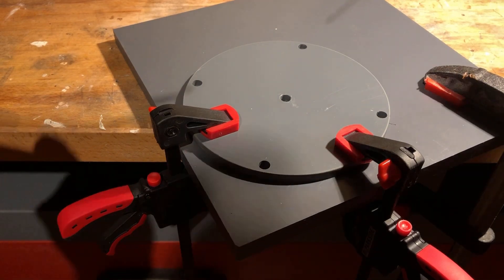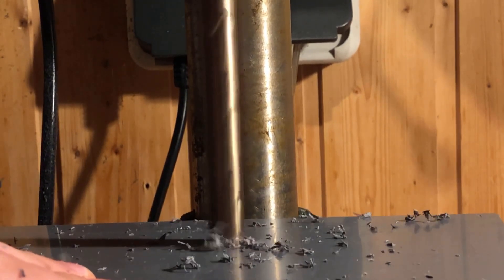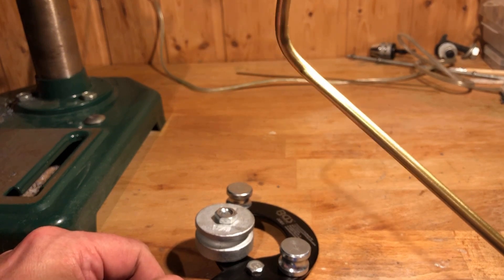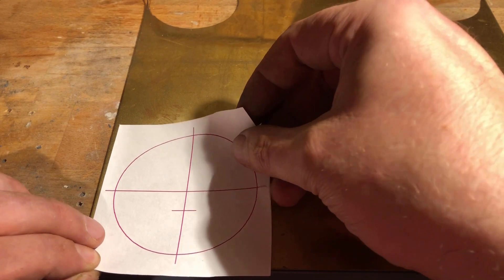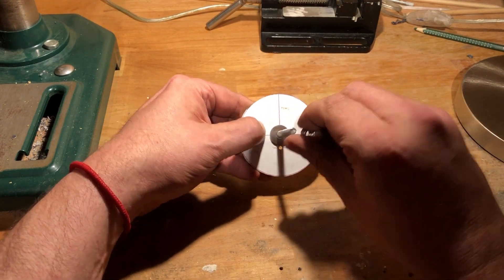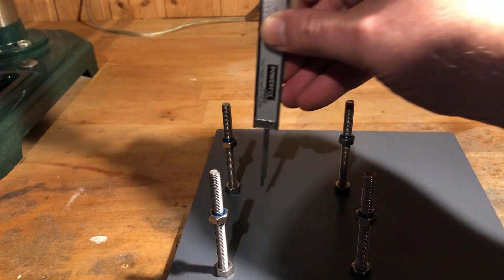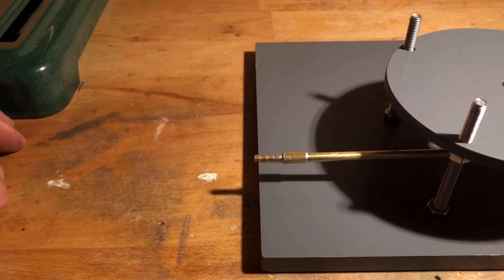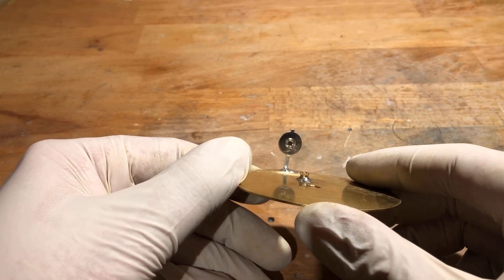Building an expansion cloud chamber from scratch - Part 3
Making the invisible visible - build your own expansion cloud chamber with basic tools and off-the-shelf components.